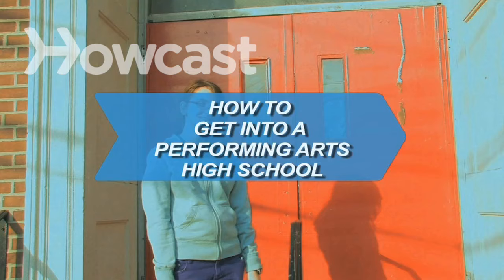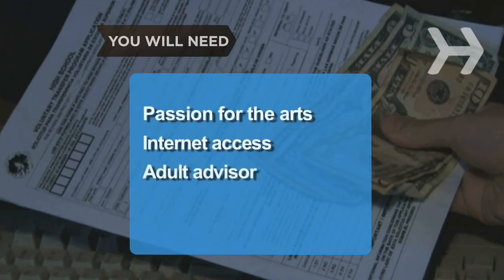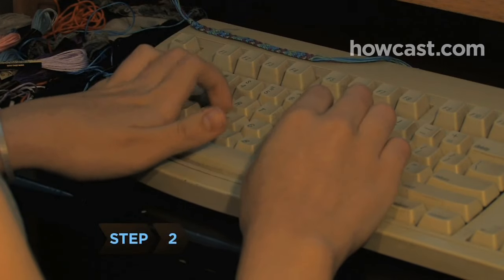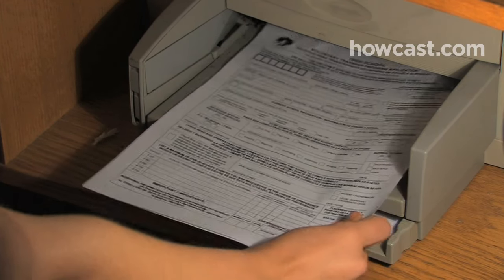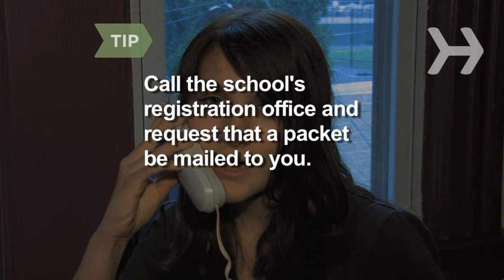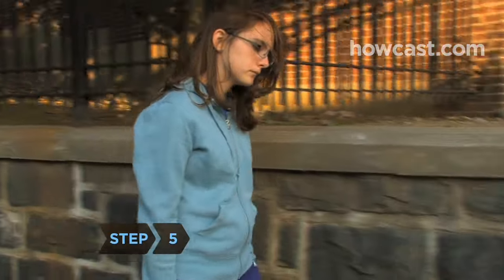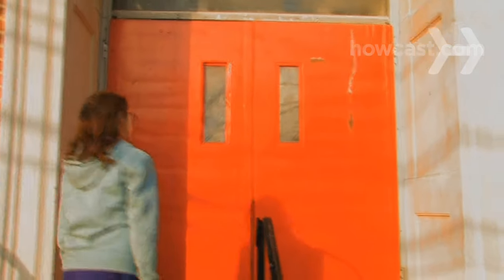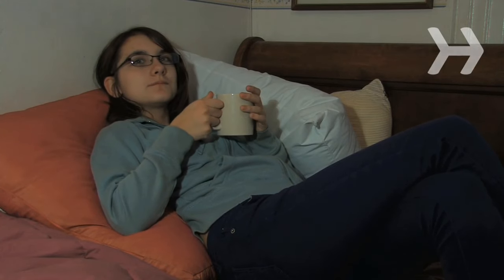How to Get into a Performing Arts High School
Want to build on your natural talent and learn along with other students who share your passion? Performing arts high school could be perfect for you.

Step 1: Begin the process early
Begin your application process early. Application deadlines may be as early as the winter before the fall semester, and some schools have waiting lists.

Tip
While it never hurts to aim big, know the level of competition you'll face and the commitment that will be required if you're accepted.

Step 2: Find application information
Find the school's Web site, read the application information, and download the application. Note other requirements, such as photos, videos, letters of recommendation, or auditions.

Tip
Alternatively, call the school's registration office and request that an application packet be mailed to you.

Step 3: Complete the application
Fill out the application completely, and collect required materials and application fees. Have your adult advisor look over your application.

Step 4: Submit the application materials
Place the application and materials together in one packet. Mail the packet early so it arrives before the application deadline.

Step 5: Audition or interview
If a school requires an in-person audition or interview, follow the instructions to be sure you arrive on time and prepared to perform or discuss your experience as required. If you're not sure what to expect at the audition or interview, ask your advisor or your contact at the school.

Tip
Be yourself and show that you're serious - and passionate - about a performing arts education.

Step 6: Prepare for the results
Allow yourself to relax once you've completed the audition or interview. It's a tough process! Passion and hard work are eventually rewarded.

Did you know? The 1980 film Fame popularized the performing arts school lifestyle through fictional students at the New York City High School for the Performing Arts.